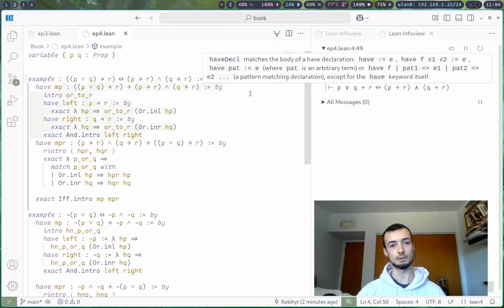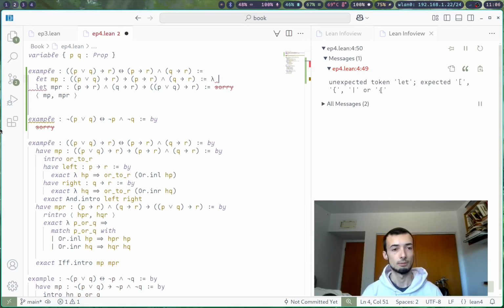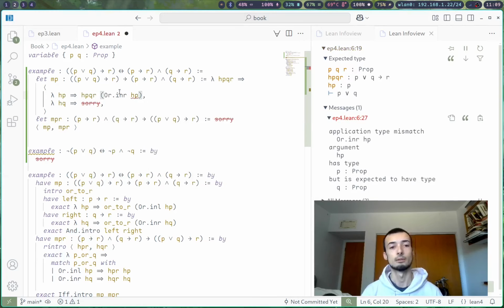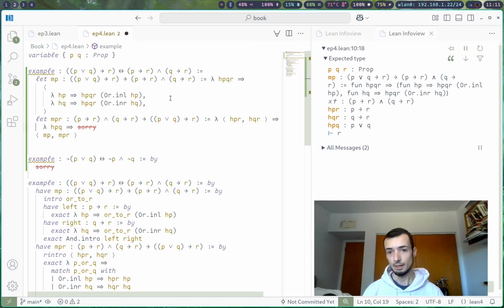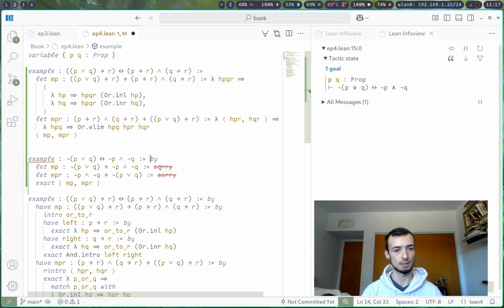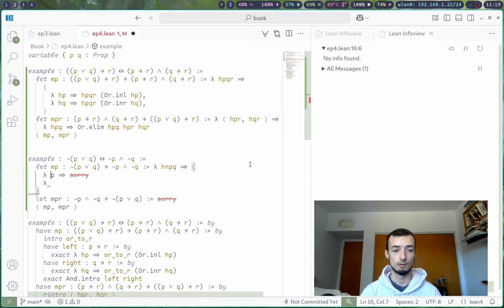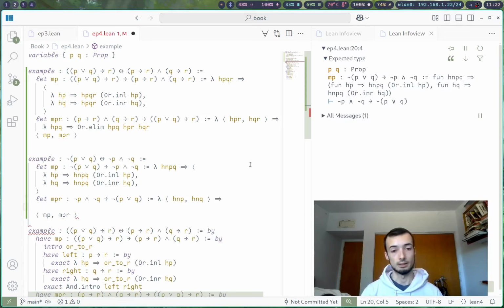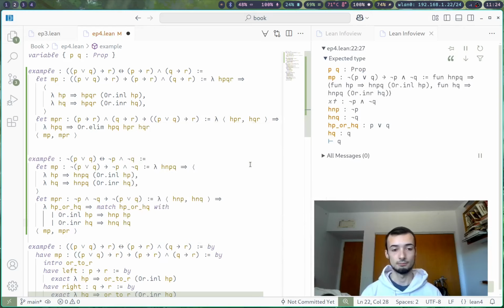Lean4 Beginners #4 - Using Lambdas to Prove Implications and Negations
The first example's first case can also be solved in a single line with function composition: `
  fun hpqr ↦ And.intro (hpqr ∘ Or.inl) (hpqr ∘ Or.inr)
Correction: absurd isn't a more general case of applying a negation (it doesn't require classical).